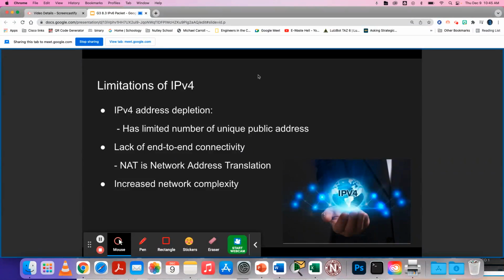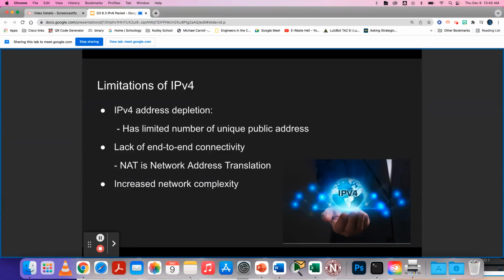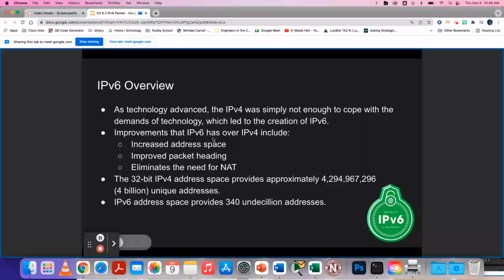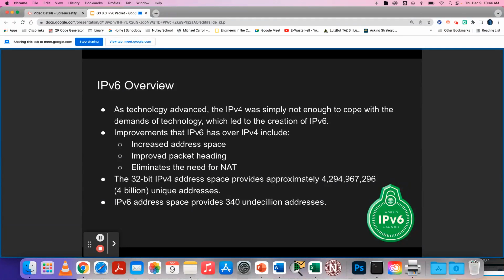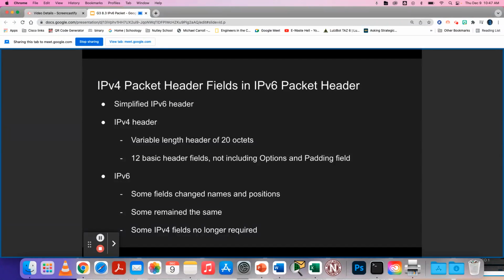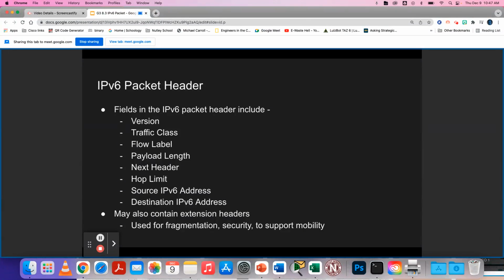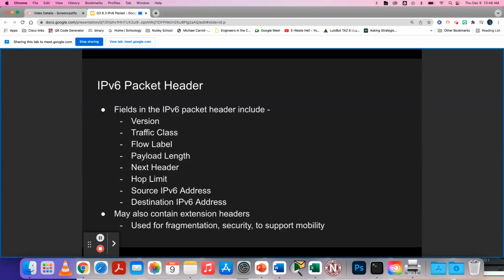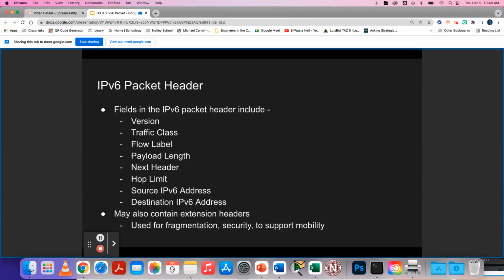IP V4 LIMITATION